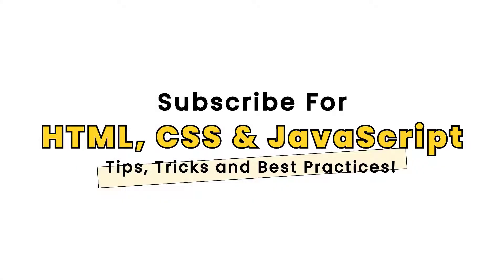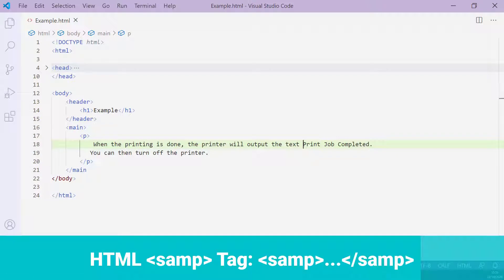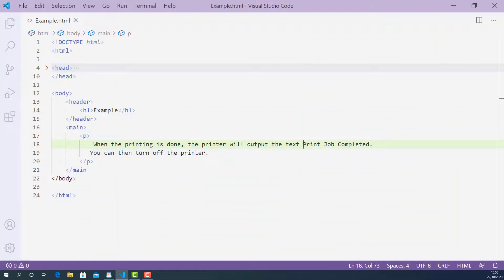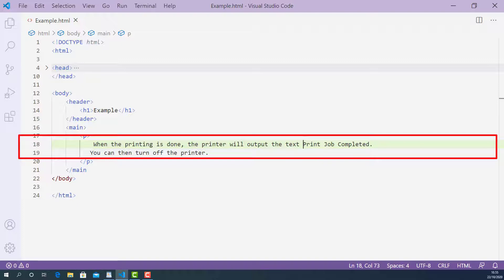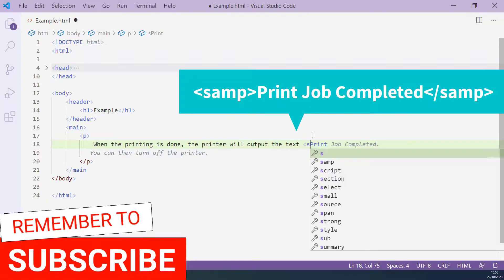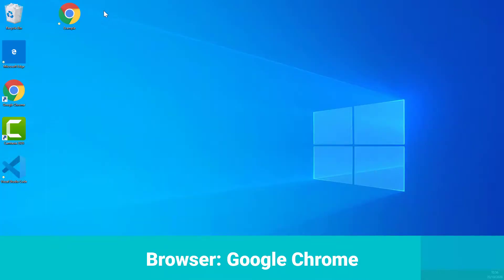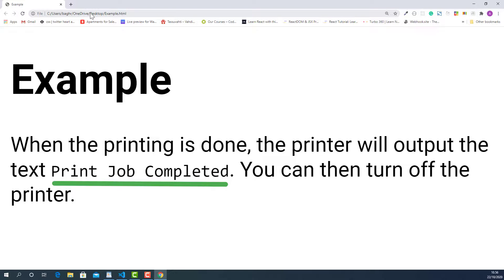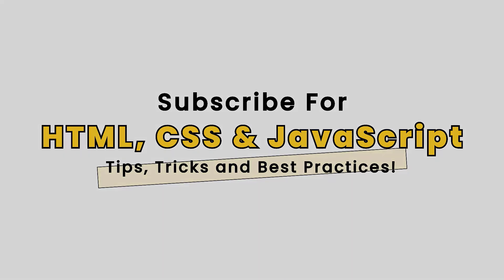Samp tag in HTML | Master When and How to Use the HTML Samp Tag Properly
✅ Learn and Master when and how to use the Samp Tag In HTML with easy to follow, real-world coding exercise plus line-by-line explanation.
💡 Samp tag in HTML is used to create the HTML Sample Element.
💡 Samp Tag in HTML is used to enclose inline text which represents sample (or quoted) output from a computer program.
💡 The text contents marked up with samp tag in HTML are typically rendered using the browser's default monospaced font (such as Courier or Lucida Console).
💡 You can use a CSS rule to override the browser's default font face for the text contents marked up with samp tag in HTML.
💡 It's possible that the browser's preferences may take precedence over any CSS you specify.